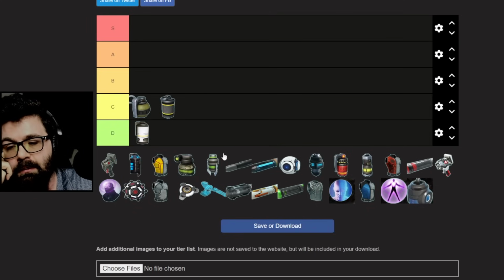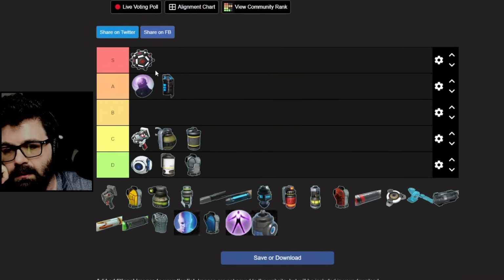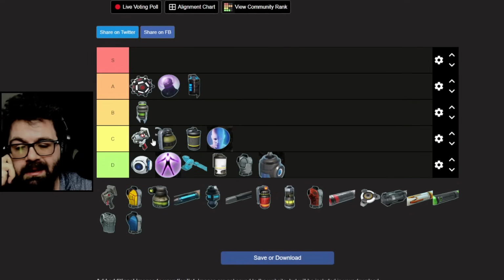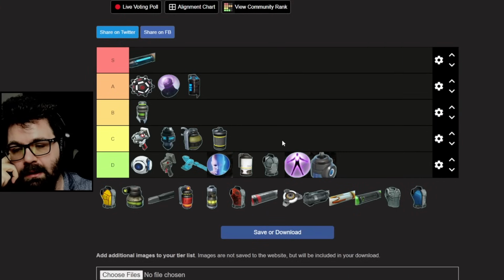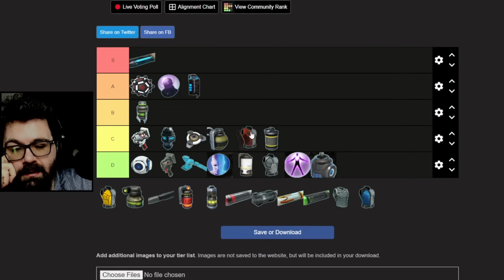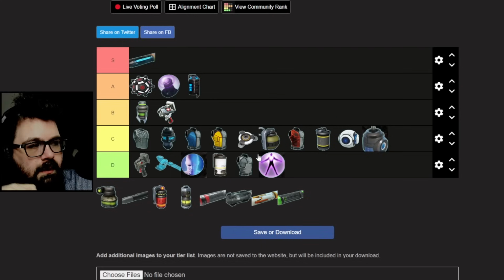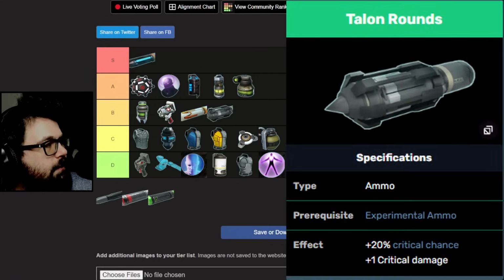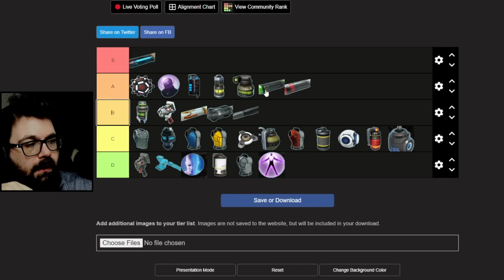The XCOM 2 Utility Item Tier List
Chapters

00:00 Frag Grenade
00:45 Smoke Grenade
02:09 Flashbang Grenade
03:56 Nanoscale Vest
05:15 Medikit
06:16 Battle Scanner
07:51 Mindshield
09:26 Frost Bomb
12:35 Mimic Beacon
14:44 Ultrasonic Lure
18:05 Skulljack
20:54 Plasma Grenade
23:20 Sustaining Sphere
25:10 Refraction Field
28:17 Overdrive Serum
34:59 EMP Grenade
37:26 Bluescreen Rounds
40:43 Proximity Mine
48:36 Hellweave
53:20 Hazmat Vest
55:35 Plated Vest
58:02 Stasis Vest
01:03:34 Incendiary Grenade
01:05:47 Acid Grenade
01:07:21 Gas Grenade
01:13:39 Tracer Rounds
01:16:08 Talon Rounds
01:17:59 A.P. Rounds
01:23:03 Dragon Rounds
01:27:12 Venom Rounds